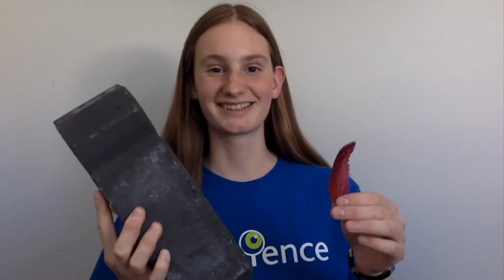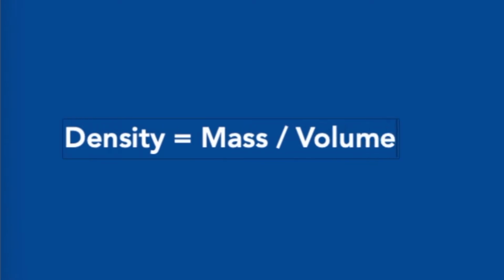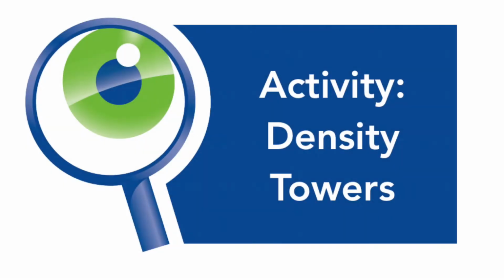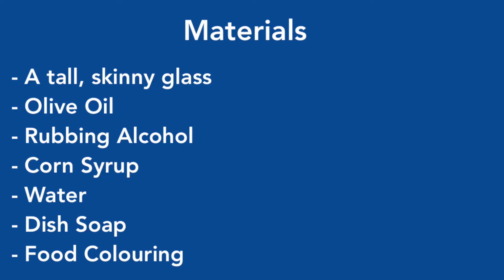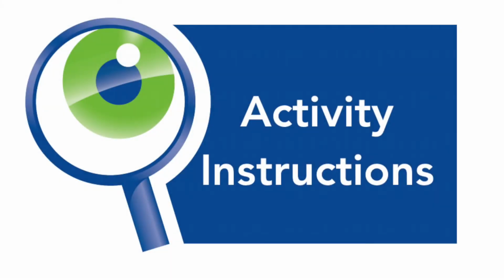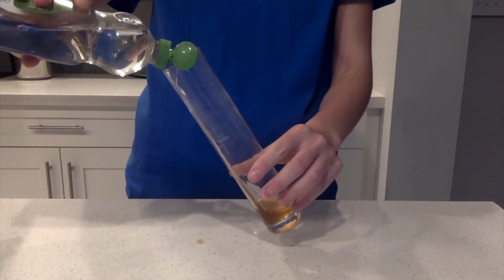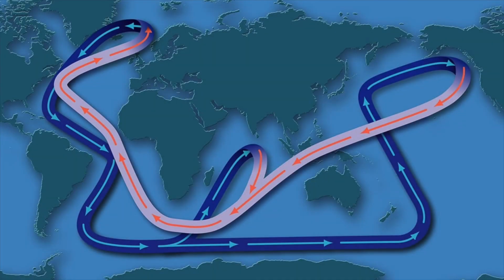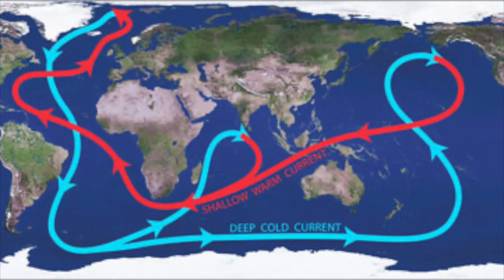Density and Thermohaline Circulation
Created for students in Grades 5 and above.

If you show this video to your students, please fill out the tracking form